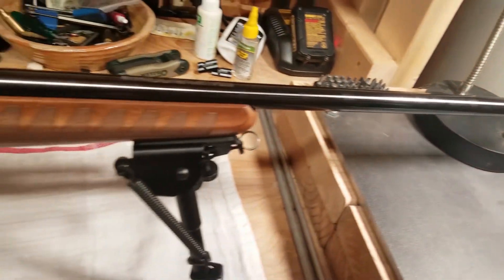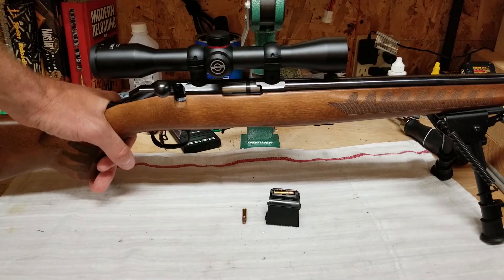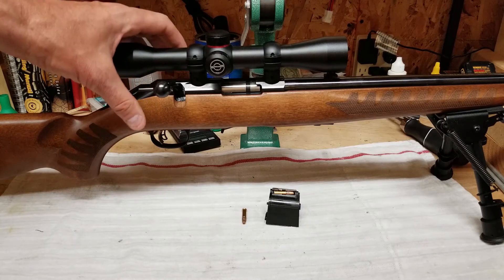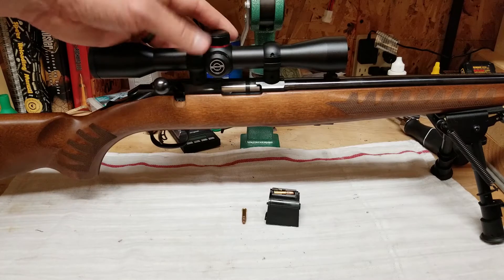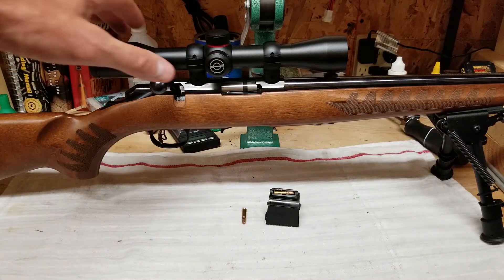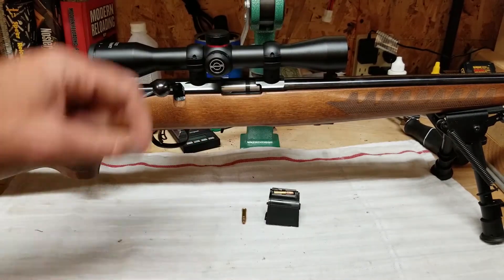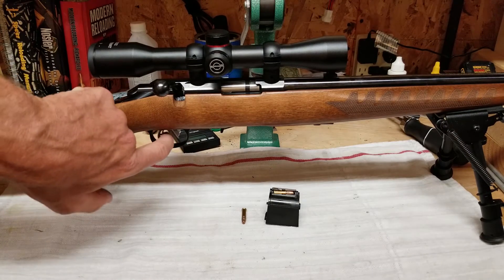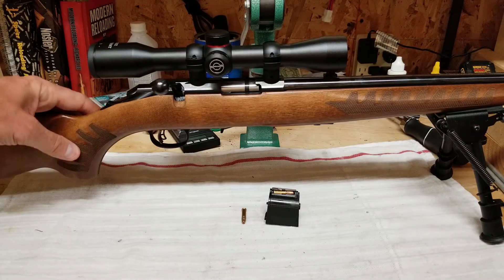Buyers Guide to the Ruger American Rimfire: A review!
After owning this gun for 7 months i thought it would be good to review the fit and finish, performance and general pro's and con's.  The idea is to provide a point of view from an owner to someone who is considering this rifle.